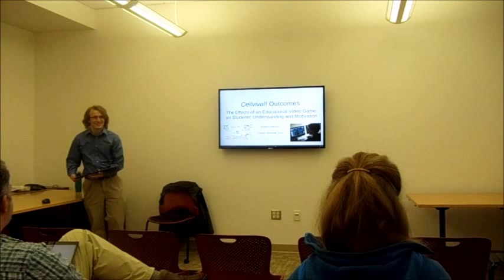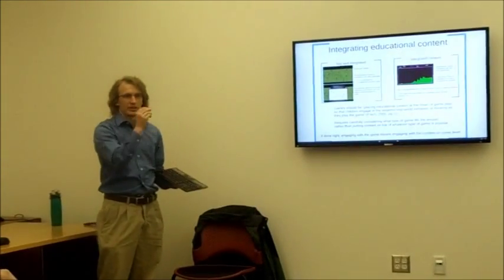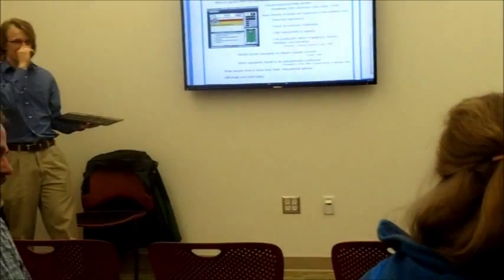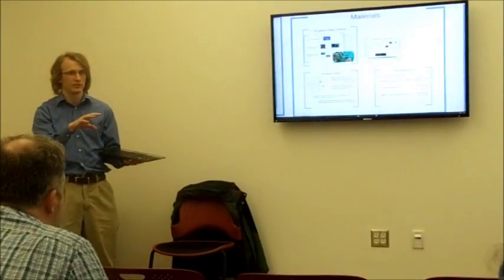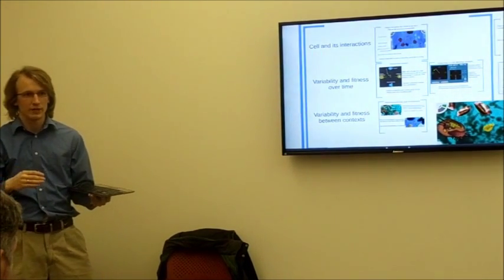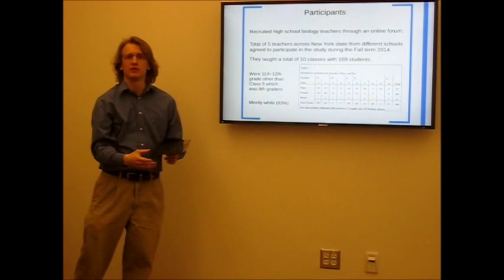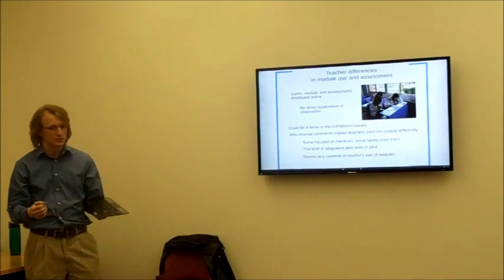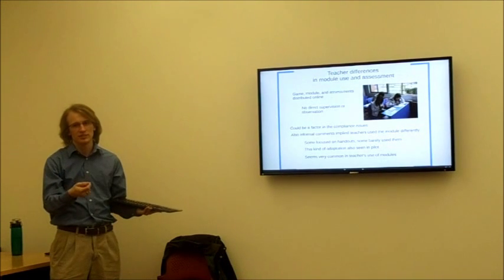Cellvival Outcomes: Andrew Jefferson Dissertation Presentation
"Cellvival Outcomes: The Effects of an Educational Video Game on Students' Motivation and Understanding". A presentation about the background, design, and evaluation of an educational video game to teach high school students evolutionary biology. Presented April 23, 2015.

The comments are primarily from Walker White and Wendy Williams.
There was a camera error that stopped recording towards the end of the talk and that section was re-recorded later to fill in.